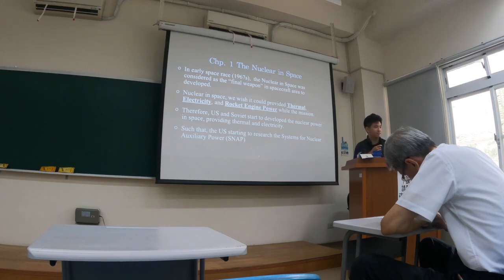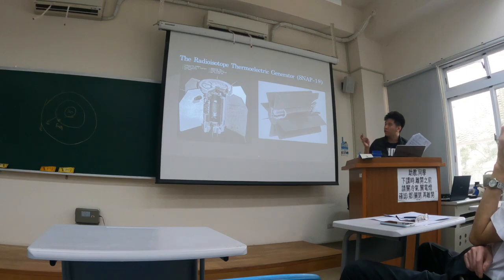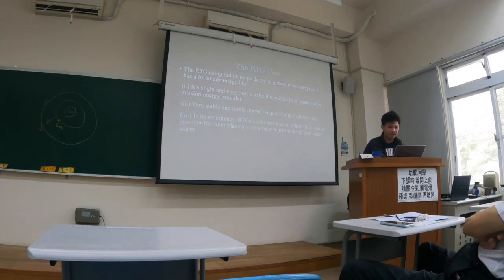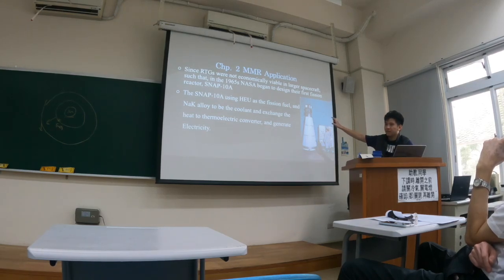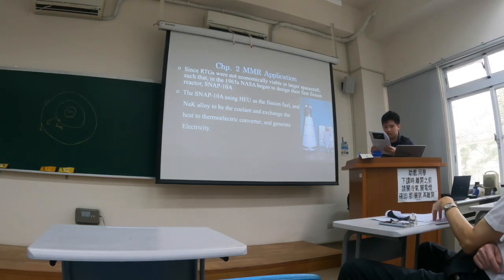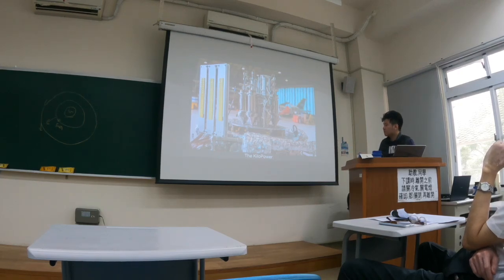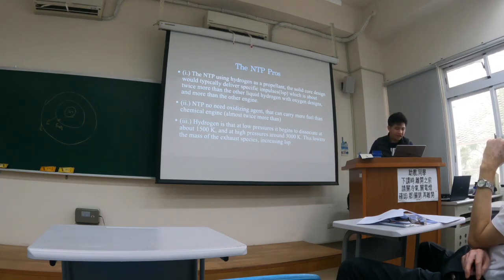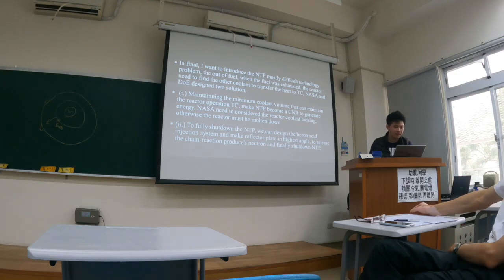Nuclear in Space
Video recording at National Tsing Hua University, Institute of Nuclear Engineering and Science, the Water Chemistry in Nuclear Power Plants in 2024 Fall, Taught by Prof. Tsung-Kuang Yeh.

The Nuclear in Space is a very specific area for the research on the deeper space, in there, the solar couldn't provide an enough requirement from the equipment. Such that, the nuclear in space as CNR, Compact Nuclear Reactor and RTG, Radioisotopes Thermoelectric Generator has been invented and US starting to research about this.